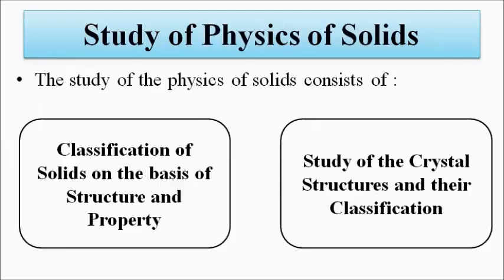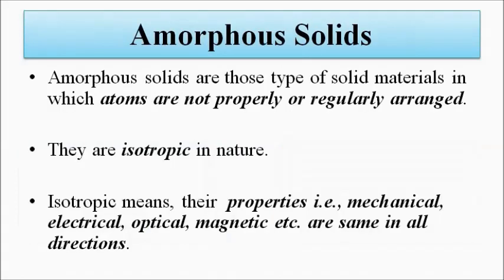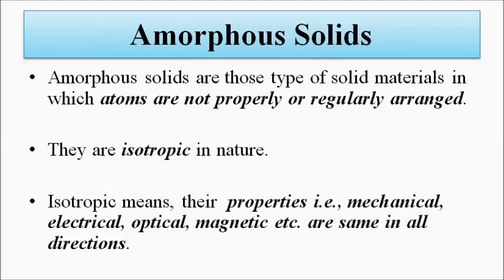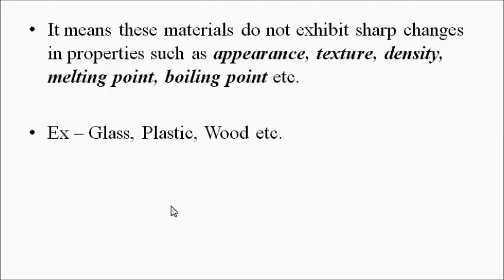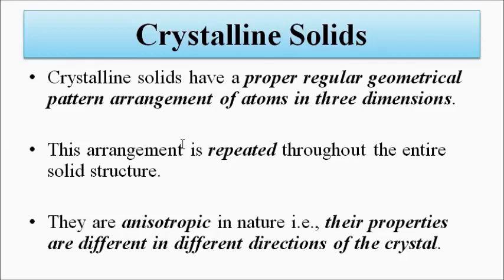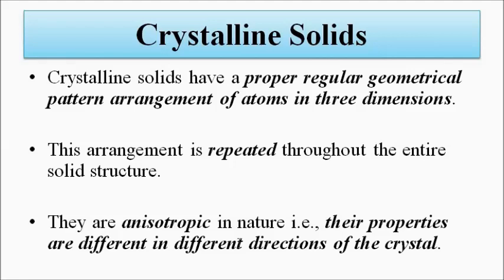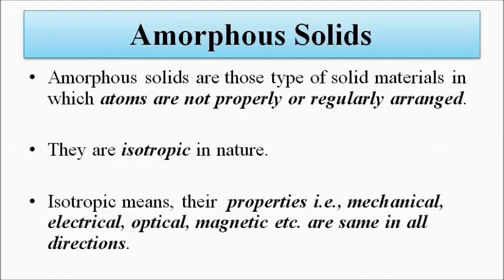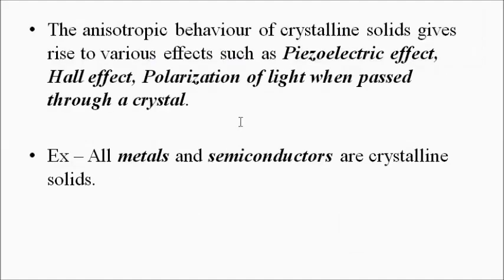Physics Of Solids | Basic Concepts | Semiconductor Physics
In this video, we are going to discuss some basic concepts related to physics of solid materials w.r.t. semiconductor physics.